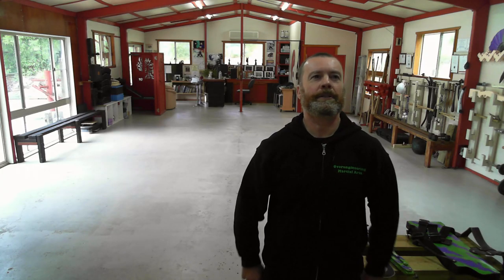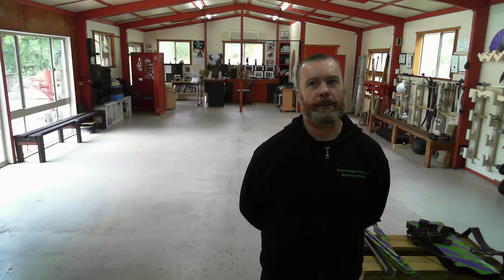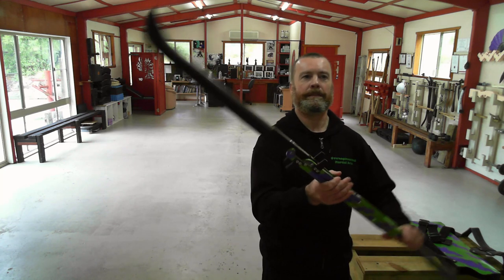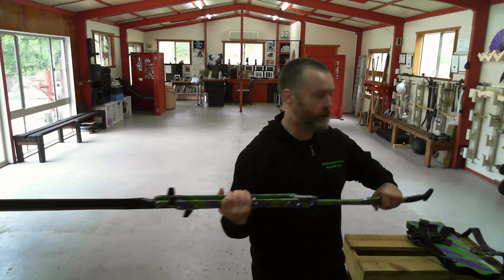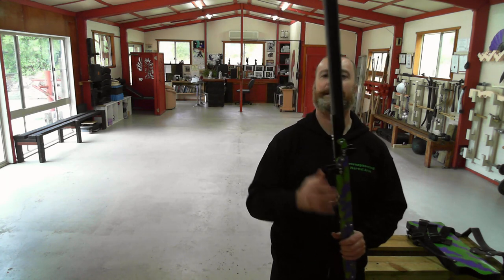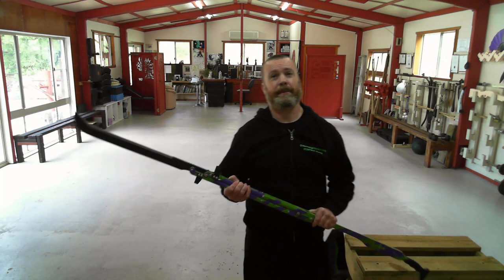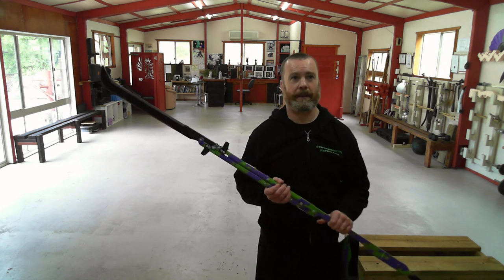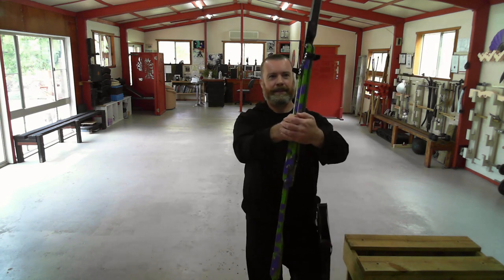Kannazuki the Mantisblade - Folding Quick-Draw Naginata with Composite G10, Steel and Ti Blade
I present Kannazuki the Mantisblade. This weapon is a folding quick-draw naginata with a G10 fiberglass, steel and titanium composite blade and associated quick-draw sheath and harness. This construction project was undertaken in response to a viewer request for help with the design of a folding naginata for a Doujinshi heroine. Join me as I discuss the design and construction, perform some fun cutting and maneuvering tests and generally show off this combat ready collapsible quick-draw naginata.